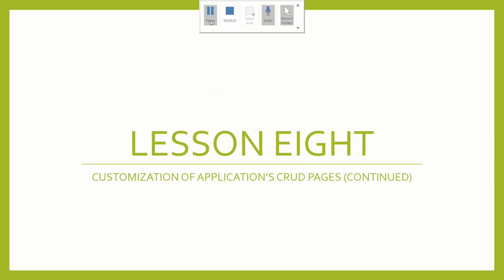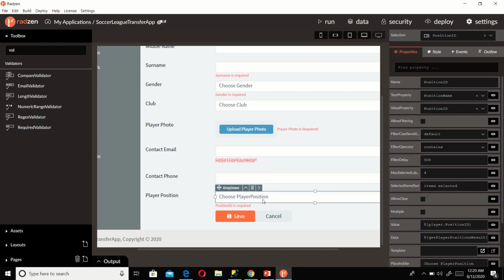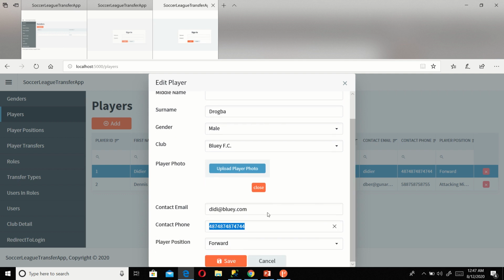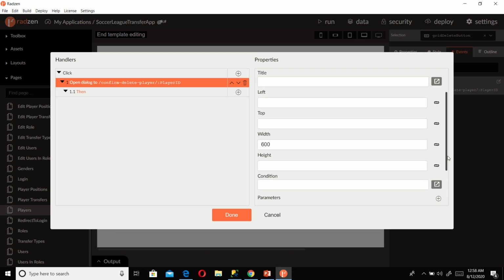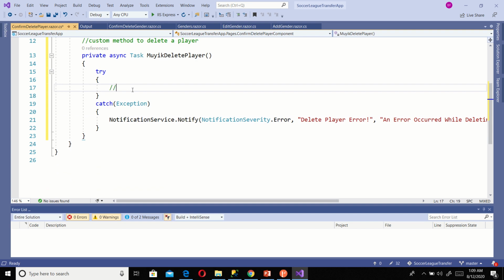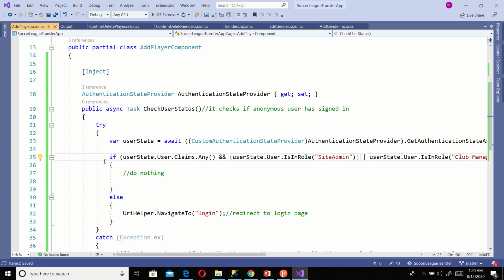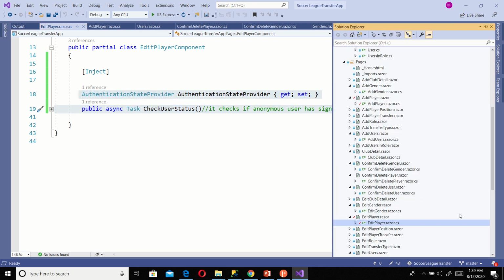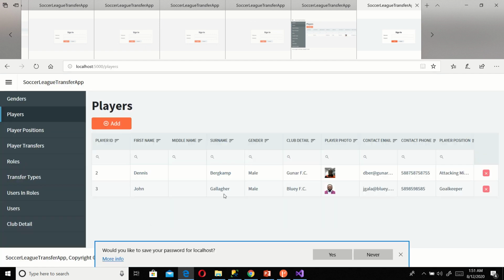SOCCER LEAGUE TRANSFER APP WITH RADZEN/BLAZOR (LESSON 8) CUSTOMIZATION OF PLAYER PROFILE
In this tutorial, I customize the crud pages for soccer player profile, I also implement necessary access rules.

You can find the SQL SERVER query and C# code files